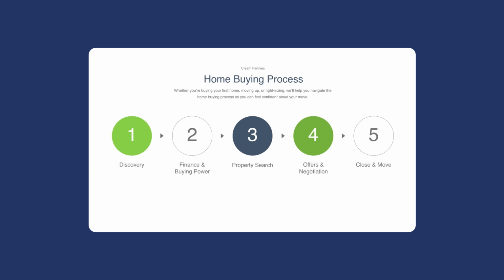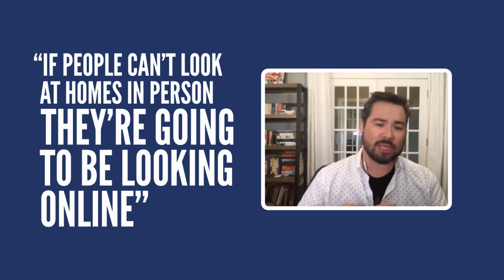Engaging Buyers with Online Presentations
As with working with sellers, the ways agents are able to engage buyers during these times are changing. Chris Scott shares one tool to reach buyers which is through a virtual buyer presentation that gives you a way to be informative, build trust, and ultimately engage with buyers.